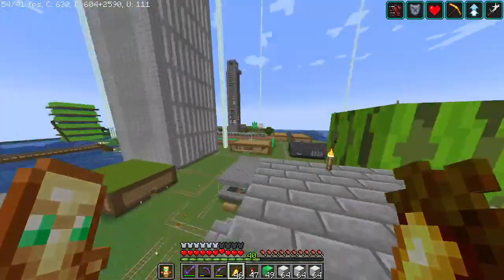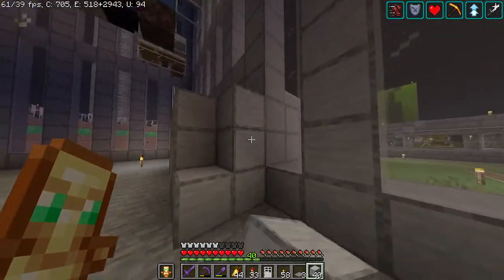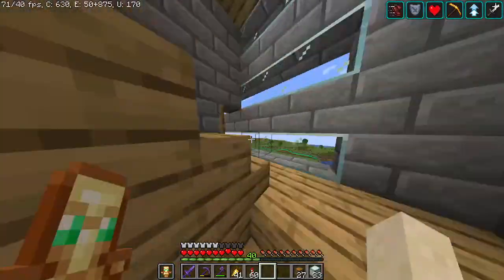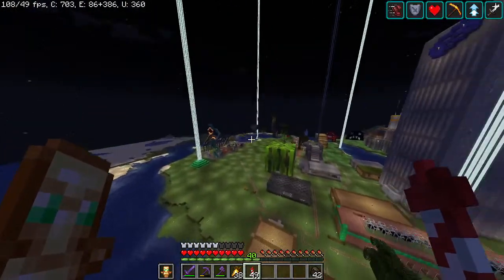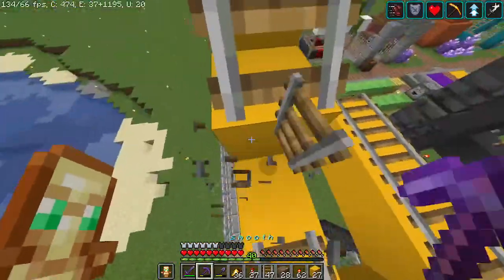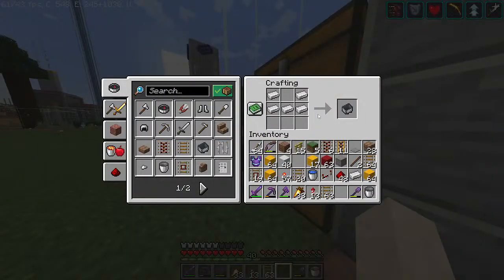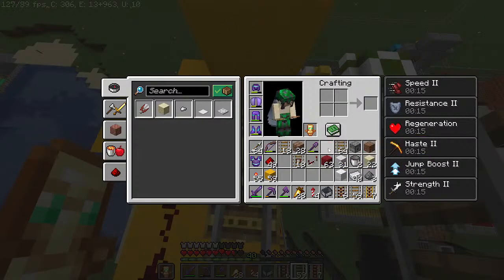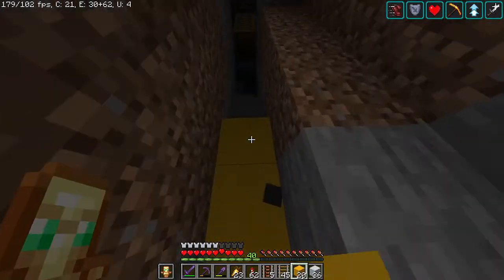streaming minecraft come join